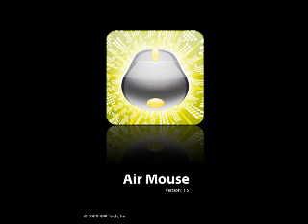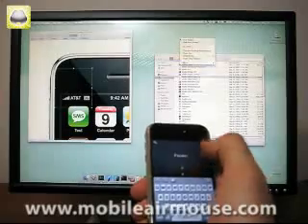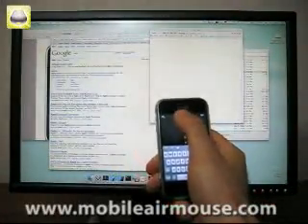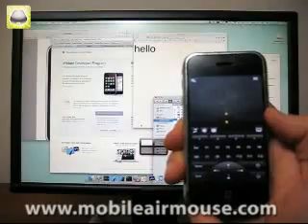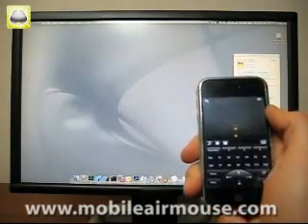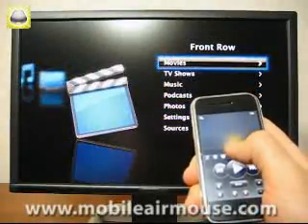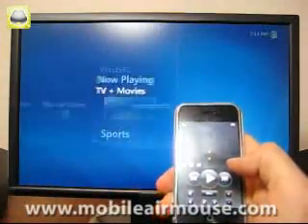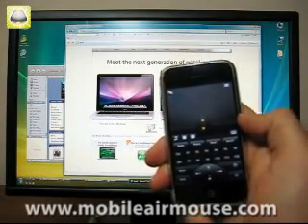Air Mouse PRO 1.5 Demo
Official demo video for the new release of Air Mouse.

Air Mouse instantly transforms your iPhone or iPod touch into an in air, wireless remote for your computer! Sit back and surf the web, browse your photo library or control your music player from the comfort of your couch. Air Mouse uses the built in accelerometer to translate your hand motions into mouse movements on your screen. It can also operate as a trackpad, allowing you to control your computer with a single finger. Air Mouse is an essential part of any home theater PC and a presenter's best friend. Air Mouse uses an innovative application notification system to let the iPhone know what program you are running at any time and show the appropriate keys for that program. This allows Air Mouse to provide a single screen for controlling ALL your media and web applications.